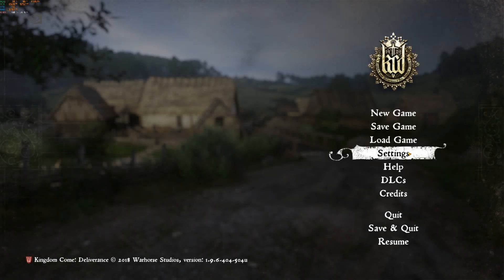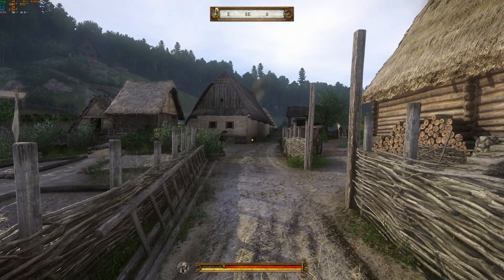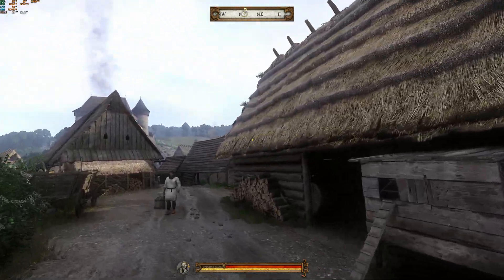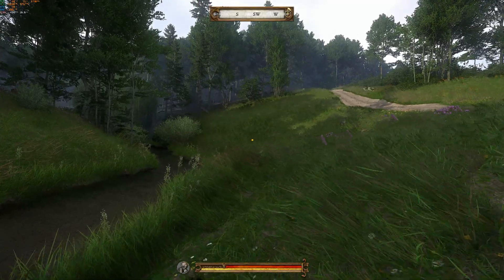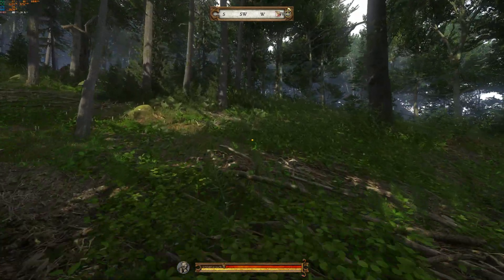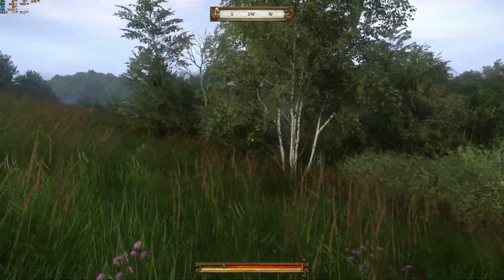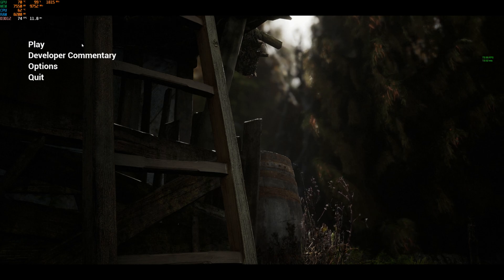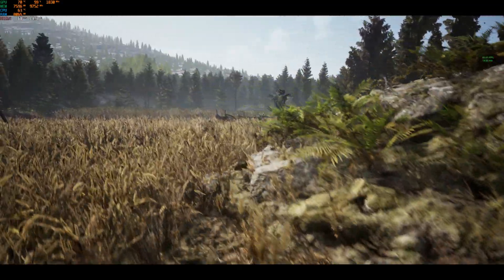Unreal Engine 4 Free Environment vs Kingdom Come Deliverance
Unreal Engine 4 Free Environment vs Kingdom Come Deliverance,ue4 vs cryengine,ue5 vs cryengine,cryengine vs unreal,destroying my rtx 3090 fe with realistic graphics,Unreal Engine 4 RTX 3090 Realistic Forest vs kingdom come deliverance,kingdom come deliverance ray tracing,kingdom come deliverance rtx 3090,quixel megascan vs cryengine,epic games vs apple,epic games nba 2k21,epic games vs apple update,quixel medieval environment,unreal engine 4 realistic graphics rtx 3090,jsfilm